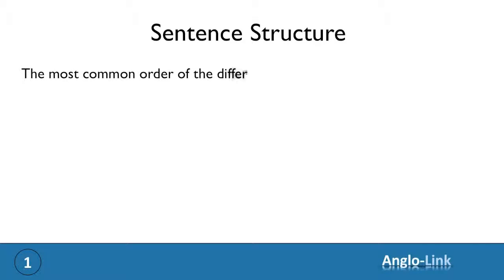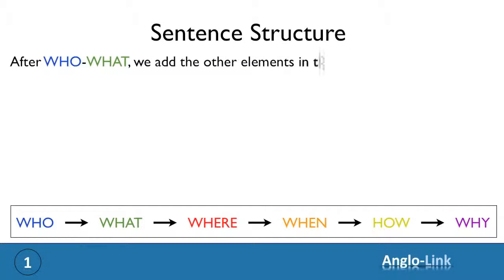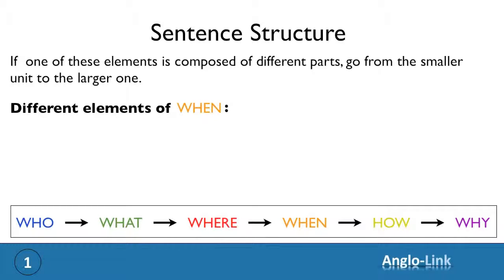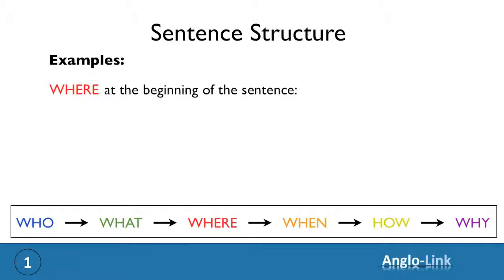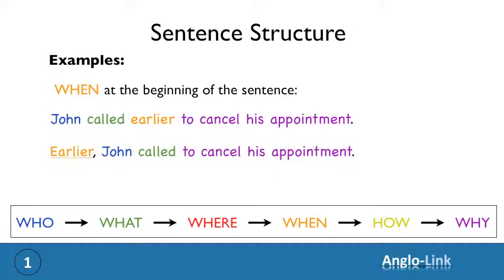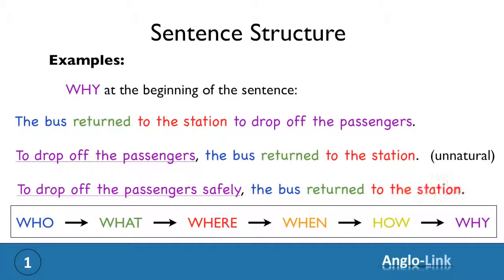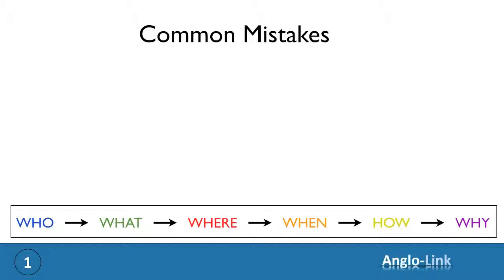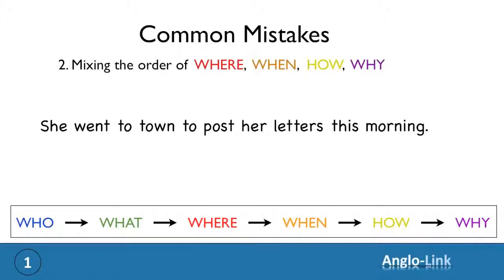Word Order Sentence Structure English Grammar Lesson/learning english Part 1